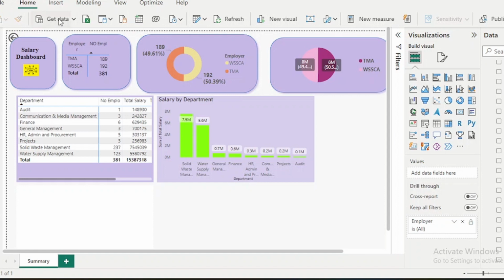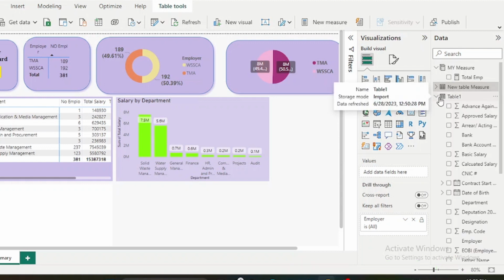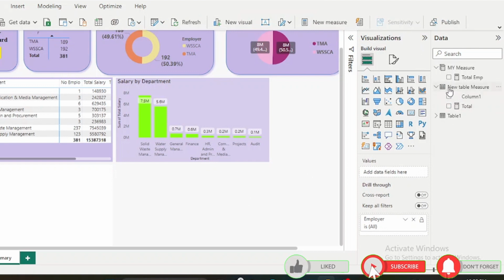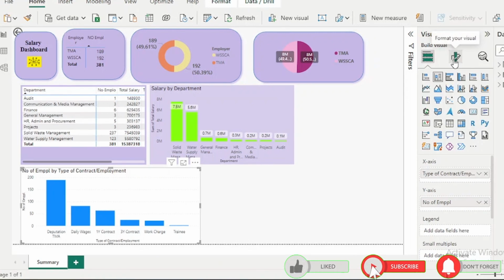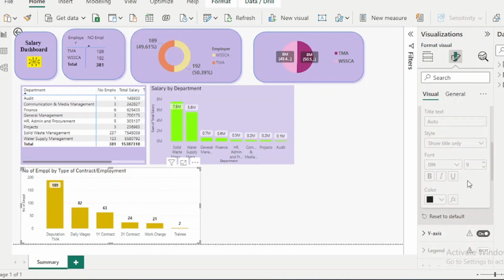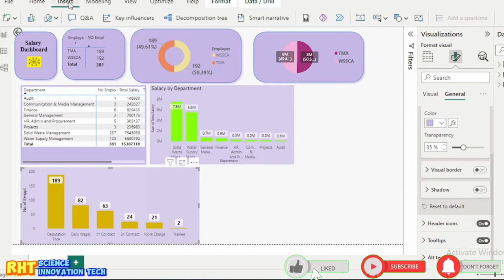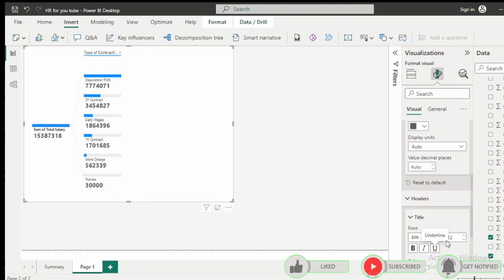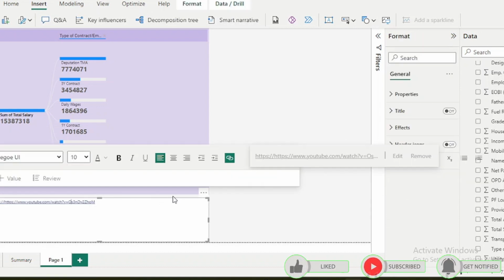POWER BI Dashboards Part 2: A very simple explanation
Discover the essentials of Power BI dashboards in this informative video. Learn how to leverage Power BI's powerful features to create visually stunning and data-driven dashboards that deliver actionable insights at your fingertips.